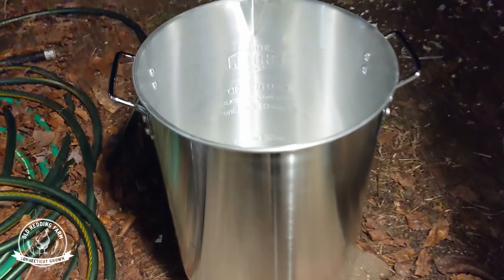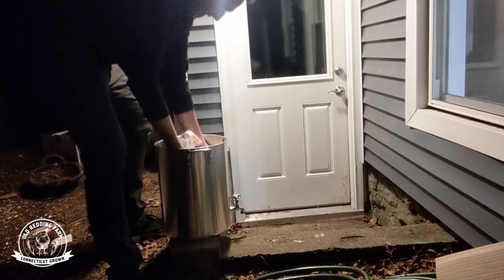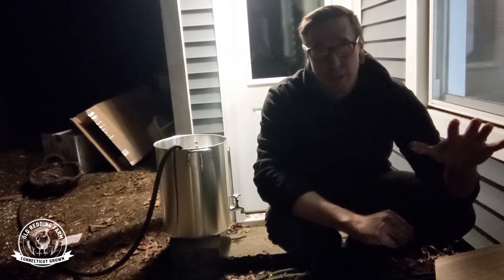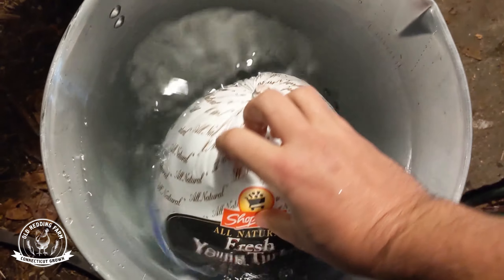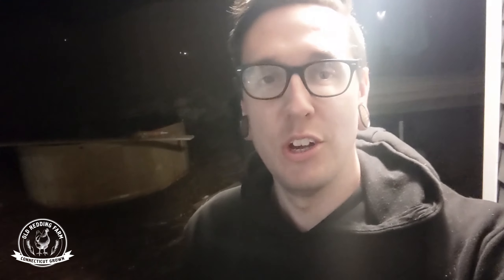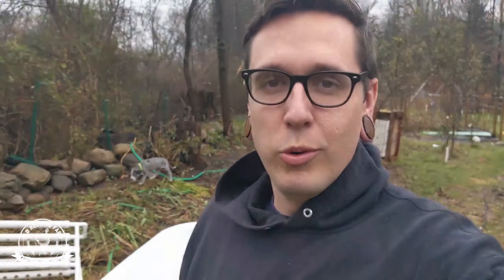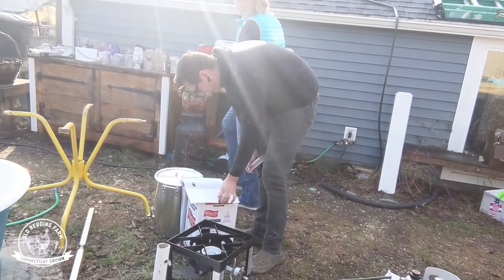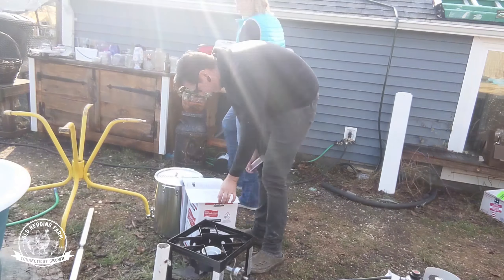Our FIRST TIME Deep-Frying Turkey for Thanksgiving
If you'd like to support us you can buy some merch

All profits will go to providing more content!

Other music through YouTube Audio